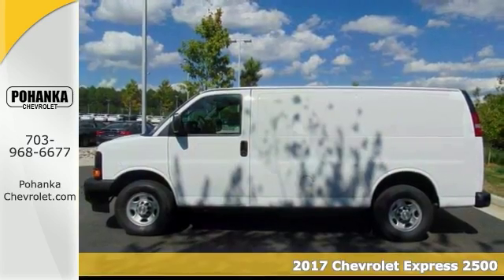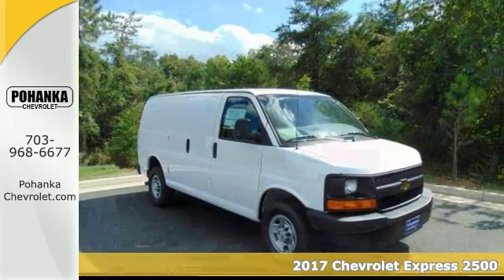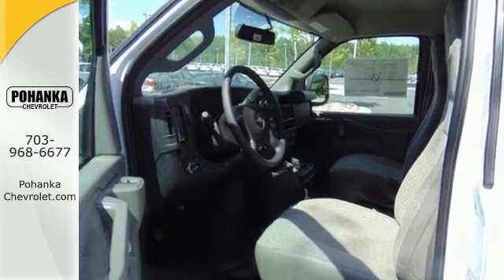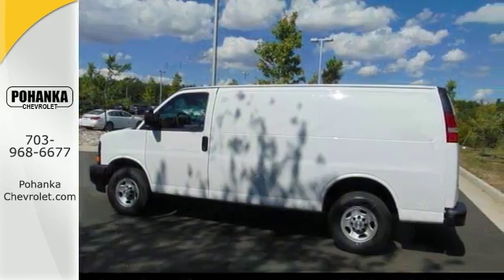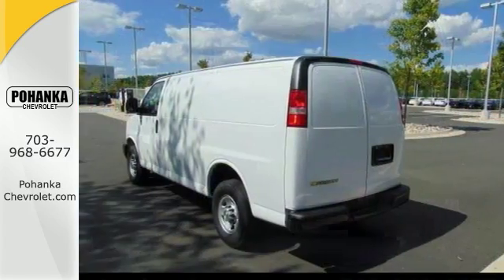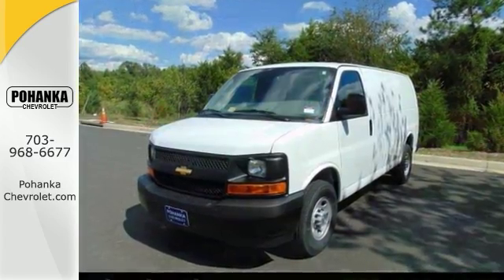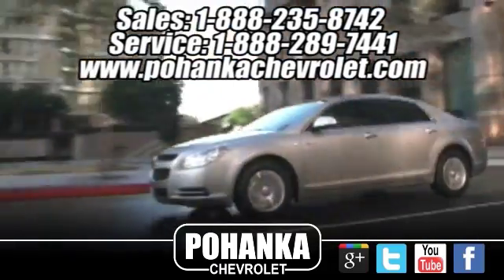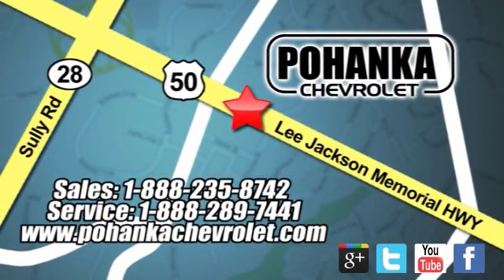New 2017 Chevrolet Express 2500 Chantilly VA Washington-DC, MD TH1126969 - SOLD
Year: 2017
Make: Chevrolet
Model: Express 2500
Trim: Work Van
Engine: Vortec 4.8L V8 SFI
Transmission: 6-Speed Automatic HD with Electronic Overdrive
Color: White
Interior: Medium Pewter
Stock #: TH1126969
VIN: 1GCWGAFF2H1126969
Firmly planted on all four. Traction control keeps you as straight as an arrow. Located right next to Dulles International Airport on Route 50 in Chantilly, Fairfax VA. If you want an amazing deal on an amazing van that will carry all the people you care about, then take a look at this family-hauling 2017 Chevrolet Express 2500. You can finally have your cake and eat it too. All prices exclude taxes, title, license, and dealer processing fee of $599.00. Published price subject to change without notice to correct errors or omissions or in the event of inventory fluctuations. All features not on all vehicles. Vehicles shown are for illustration purposes only.

Address:
13915 Lee Jackson Hwy